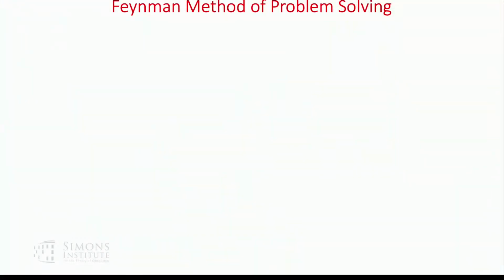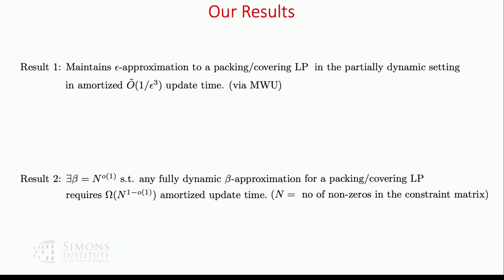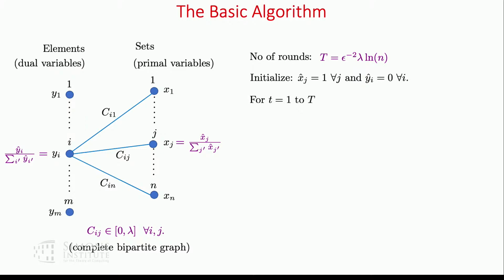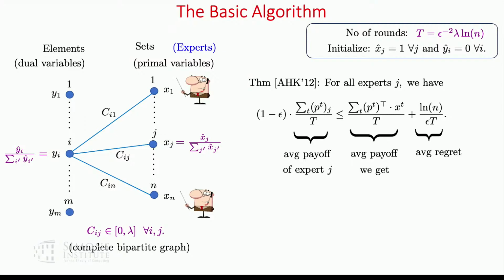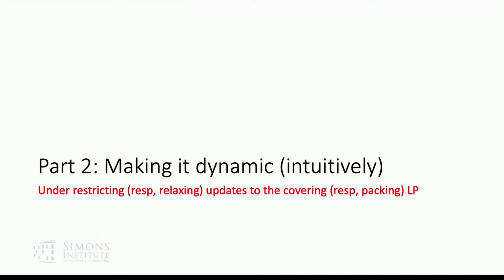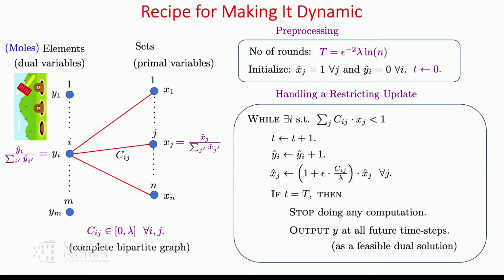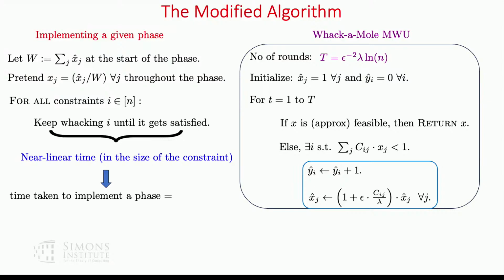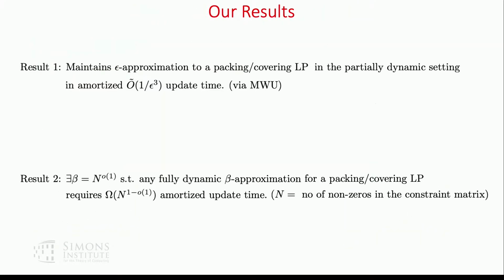Dynamic Algorithms for Packing-Covering LPs via Multiplicative Weight Updates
Sayan Bhattacharya (University of Warwick)

In the dynamic linear program (LP) problem, we are given an LP undergoing updates and we need to maintain an approximately optimal solution. Recently, significant attention has been devoted to the study of special cases of dynamic packing and covering LPs, such as the dynamic fractional matching and set cover problems. But prior to our work, there was no non-trivial dynamic algorithm for general packing and covering LPs.

We settle the complexity of dynamic packing and covering LPs, up to a polylogarithmic factor in update time. More precisely, in the partially dynamic setting (where updates can either only relax or only restrict the feasible region), we give near-optimal deterministic ϵ-approximation algorithms with polylogarithmic amortized update time. Then, we show that both partially dynamic updates and amortized update time are necessary; without any of these conditions, the trivial algorithm that recomputes the solution from scratch after every update is essentially the best possible, assuming SETH.

To obtain our results, we initiate a systematic study of the multiplicative weights update (MWU) method in the dynamic setting.

Joint work with Peter Kiss and Thatchaphol Saranurak.